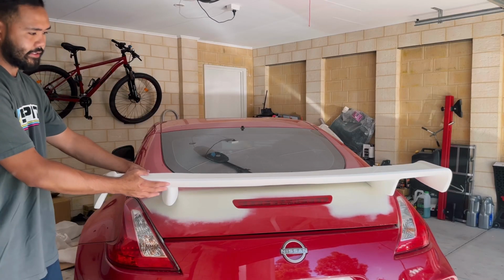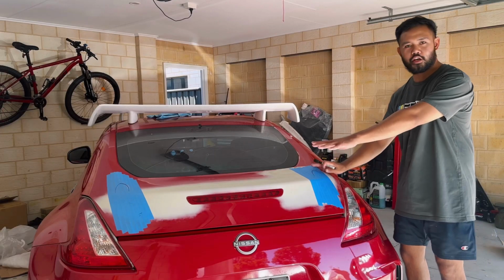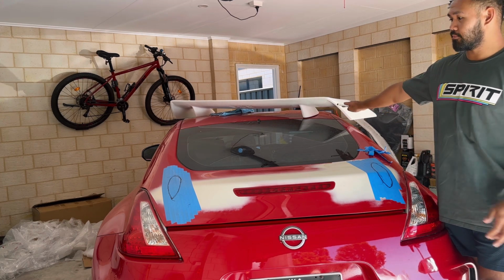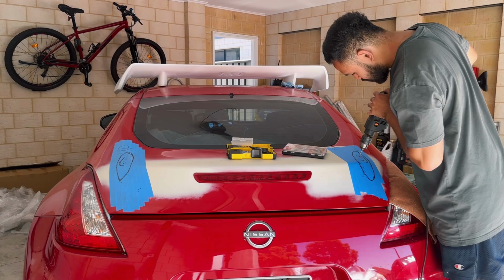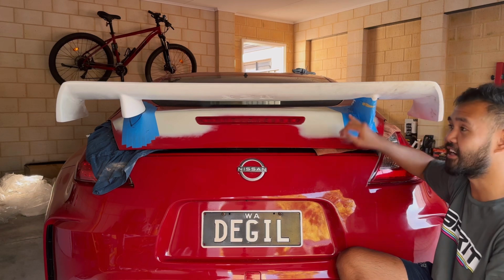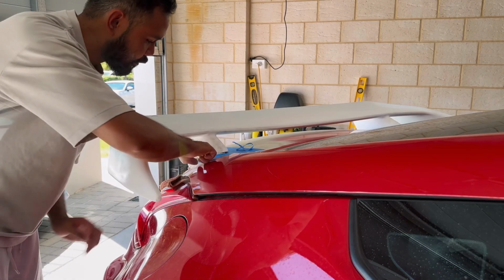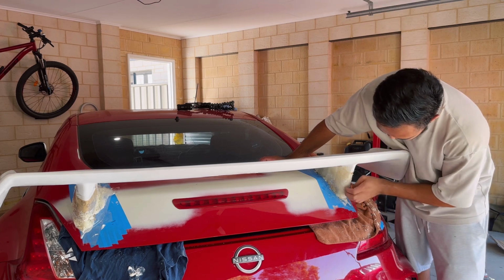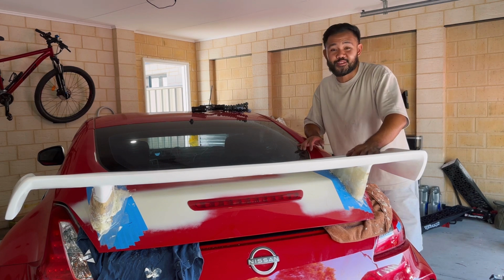Nissan 370z Gets A 326 POWER WING!!!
In this video, I'm excited to share my journey of installing a 326 Power Wing on my Nissan 370z! If you're into car modifications, then you know that the 326 Power Wing is one of the most popular wings on the market today. I'll be walking you through the step-by-step process of fitting the wing onto my car, including all the tools and materials you'll need.

Throughout the video, you will see the benefits of adding a wing like this to your car, especially the unique and eye-catching aesthetic it provides.

As a car enthusiast, I've been looking forward to this moment for a long time, and I can't wait to see how it enhances the look and performance of my Nissan 370z. Whether you're a fellow car lover or just interested in learning more about car modifications, this video is for you.